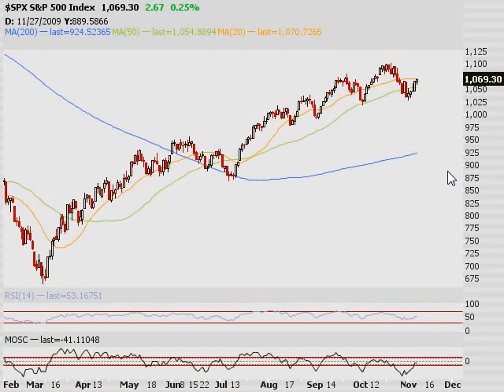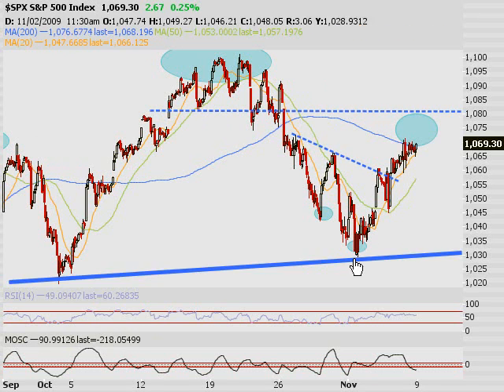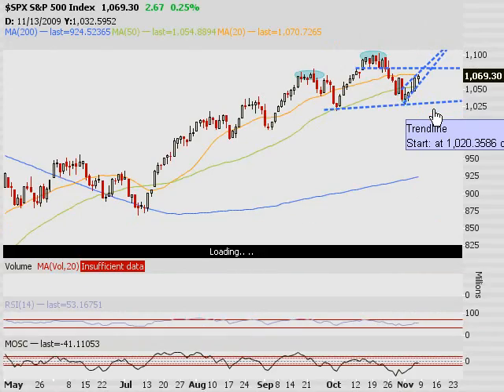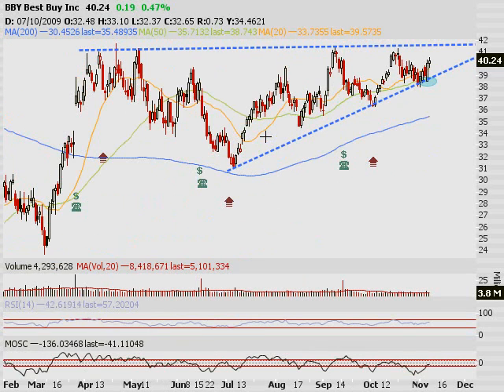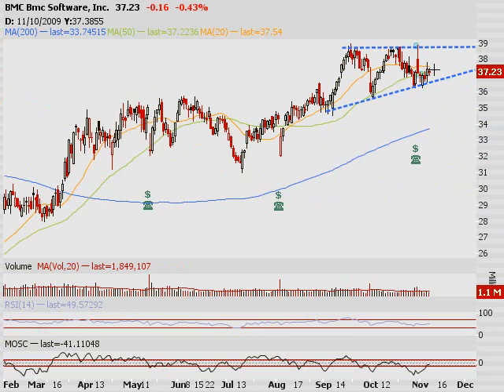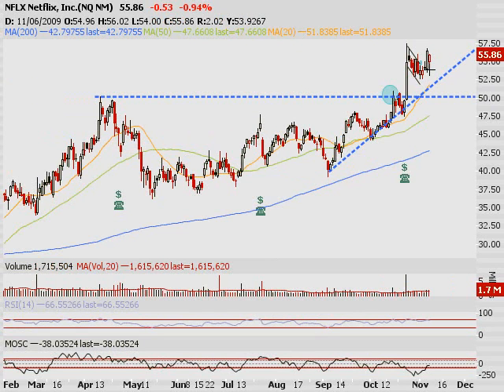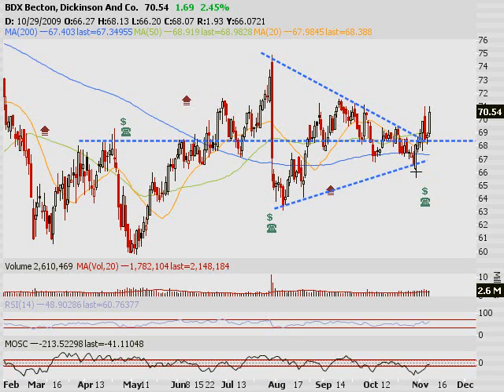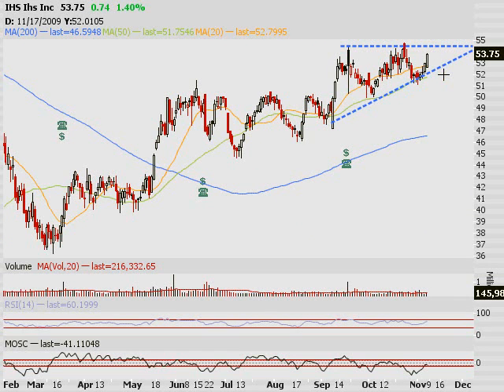TRADING ADDICTS: Weekly Watchlist 11/09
"The Champ is Here"